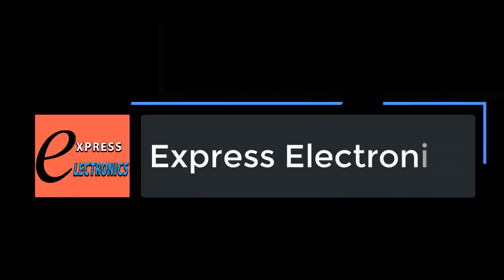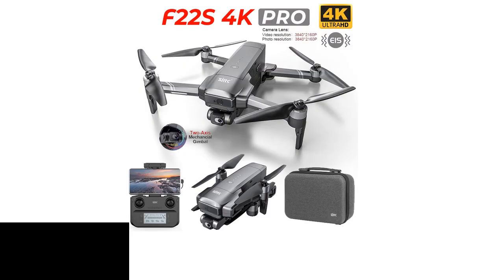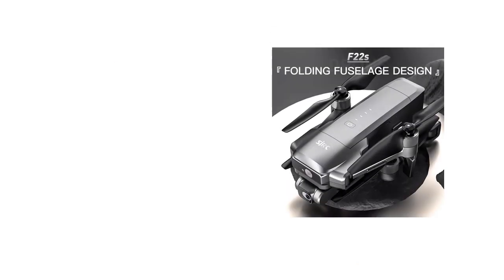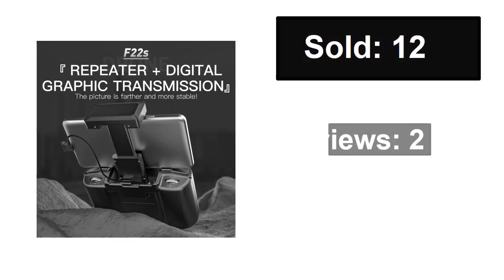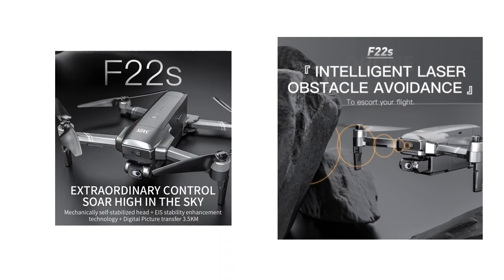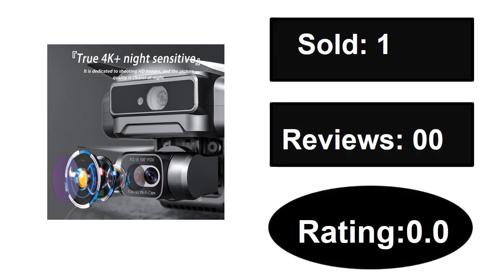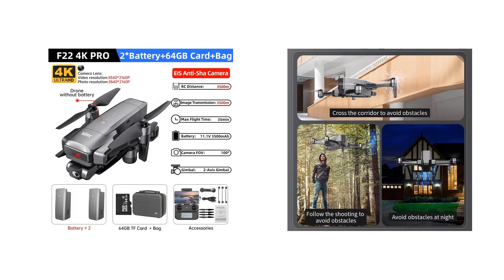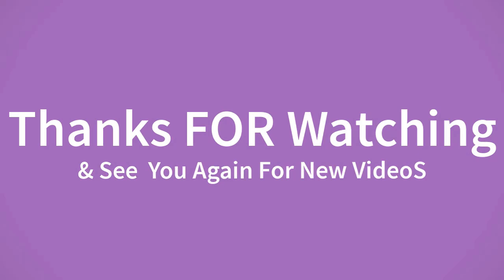Top 5 Best GPS Drones Review 2024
1. SJRC f22/F22S 4K Pro GPS Drone 4K Professional 2 Axis Gimbal HD Camera With Laser 3.5KM Foldable Quadcopter Dron vs sg906max

2. F22S FPV Drone 8K GPS Dual Camera Professional 360° Obstacle Avoidance Optical Flow Positioning 3-axis Gimbal RC 6000m Drone Tos

3. F22S Professional GPS 360° Obstacle Avoidance 4K HD Pro EIS Aerial Photography Camera 5G WIFI 3.5KM FPV RC Drone Boy Toy

4. SJRC F22S 4K Pro Drone with Laser Obstacle Avoidance Camera 3.5KM 2-Axis EIS Gimbal 5G WIFI GPS Quadcopter Professional RC Drone

5. SJRC f22/F22S 4K Pro GPS Drone 4K Professional 2 Axis Gimbal HD Camera With Laser 3.5KM Foldable Quadcopter Dron vs sg906max

gps drones
best beginner drone with camera and gps
potensic t25
drone kf102
dron mavic 3
sjrc f11 4k pro
ruko drones
gps drone with 4k camera
exo x7 ranger drone
sg906 pro 2
gps drone with camera
professional drones with camera and gps
kf102 drone
drone com gps
sg907 max
drone with gps and camera
drone l900
rtk drones
drone with 4k camera and gps
kf101 drone
sjrc f11
zlrc sg906 pro 2
bwine f7gb2 drone
potensic a20
potensic t25 drone
auto follow drone
sg906 max
l900 pro se
jjrc x12
drone gps 4k
deerc de22
l900 pro drone
sjrc f11 pro 4k
f11s 4k pro drone
drones for sale with camera and gps
k911 max drone
drones with gps and return home
bwine f7
best gps drone
drone kf102 max
hs720 drone
sg907 drone
sg906
lyzrc l900 pro
ruko u11 drone
drone kf 102
sjrc f11s
ruko f11 drone
potensic t25 gps drone
aovo drone
drone sg907 max
f22s drone
zll sg906 pro 2
rg101 max drone
potensic dreamer mini
bwine f7gb2
potensic a20w
drones that will follow you
best drone with camera and gps
sg108 drone
zll sg906 max
drone kf101
ruko u11 pro drone
l900 pro se max
potensic d80
drone sg906 pro 2
hs110g
skytracker drone website
potensic atom se drone
drone with gps auto return
dron aerium sg max gps
ultimate pro gps drone
gps drones with obstacle avoidance
potensic t35
sg908 max
hs710 drone
drone kf101 max
deerc de22 gps drone
drone potensic t25
potensic d58
de22 drone
l900 drone
zll sg108 pro
sg907
best drone under $200 with gps
ae3 pro max drone
jjrc x16
drone k911 max
potensic t18
drone sjrc
drone 4k gps
gps drones for sale
l700 pro drone
s135 drone
zll sg907 max
4k gps drone
drone k911
zll sg906
ruko u11
dron s gps